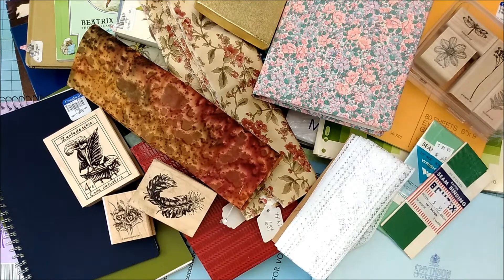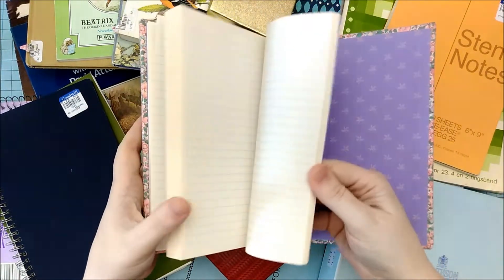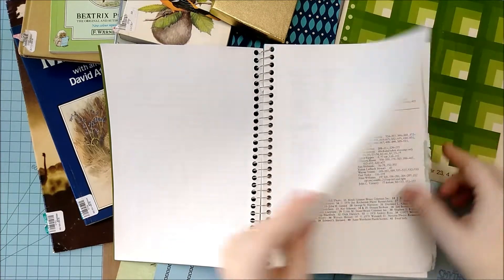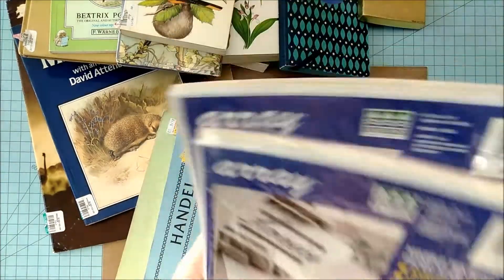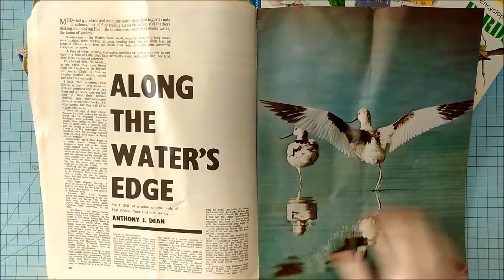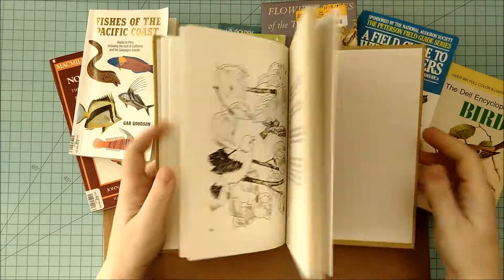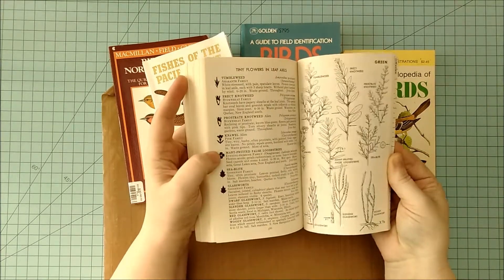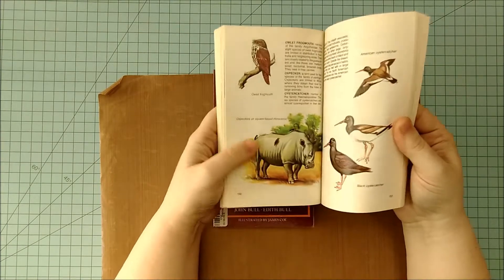Thrift Store Haul for Junk Journal Supplies 1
I wish you luck in your thrift store treasure hunts!